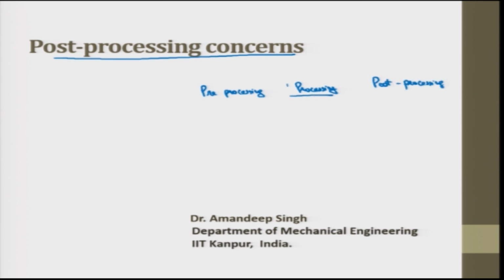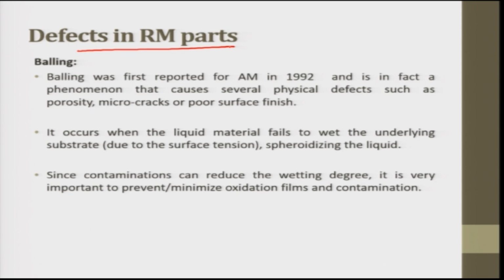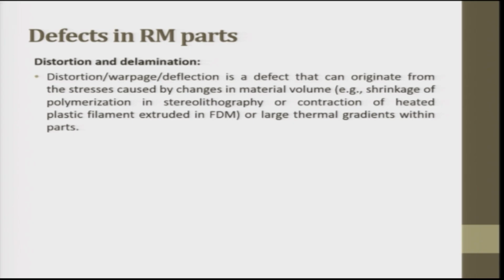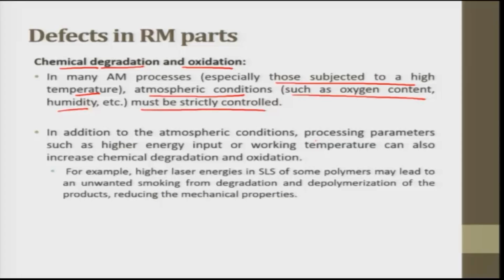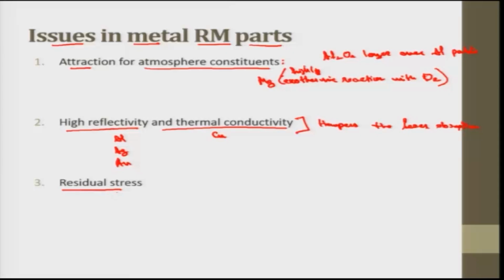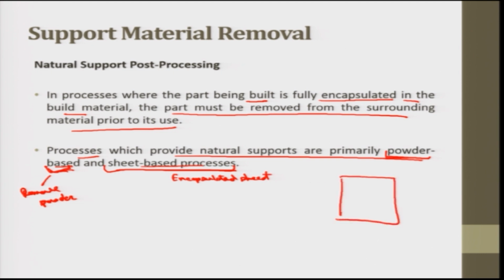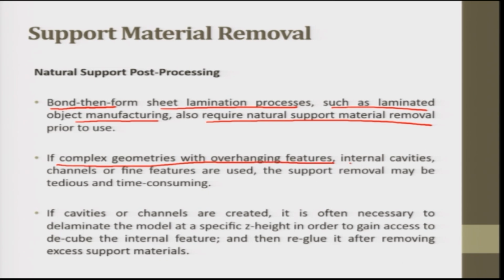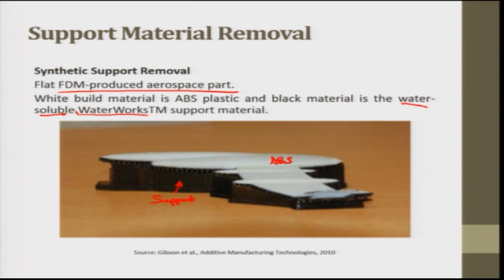Lec 33: Post-processing concerns (Part 1 of 2)